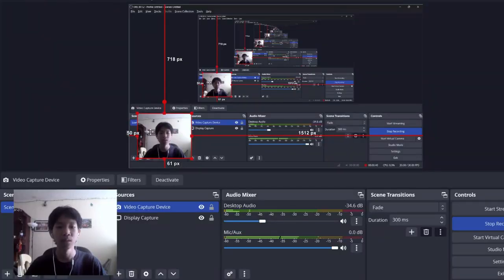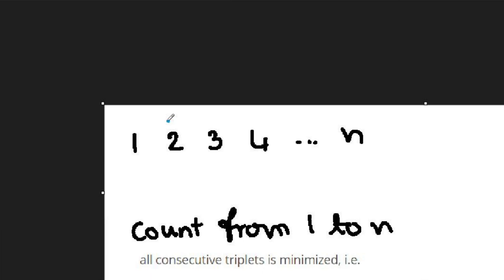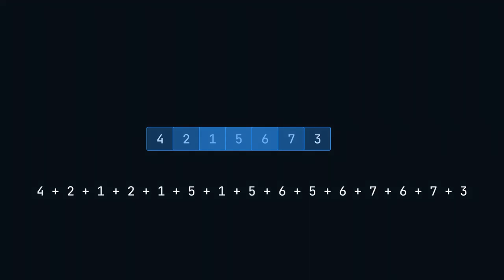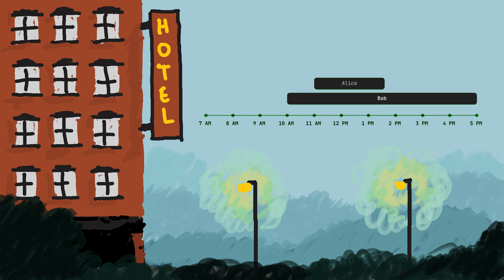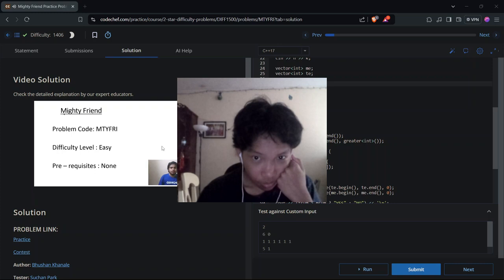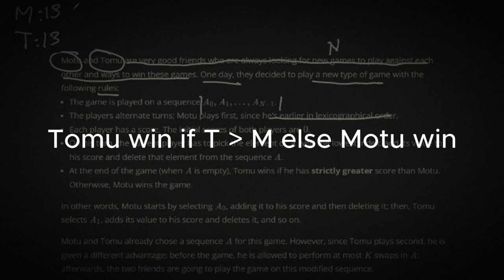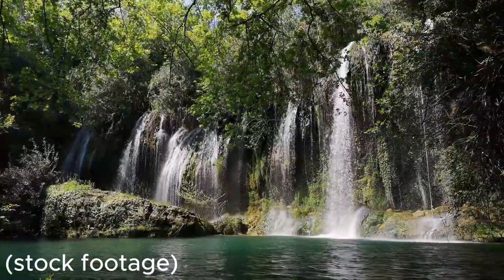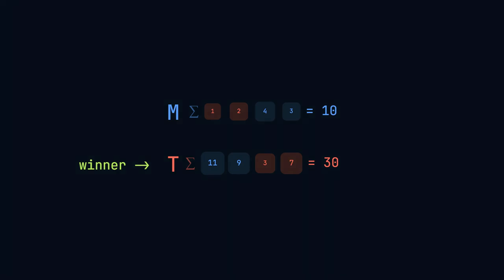doing CodeChef instead of LeetCode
A video of me solving three easy CodeChef problems (a LeetCode alternative) with a chaotic editing manner.